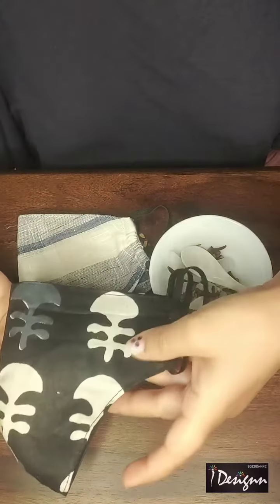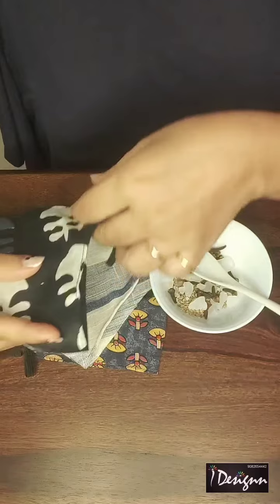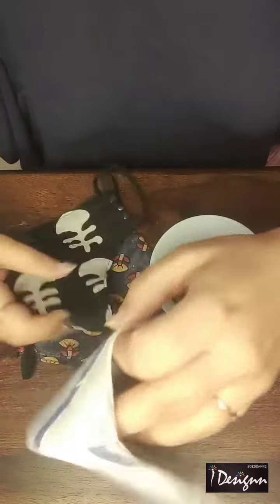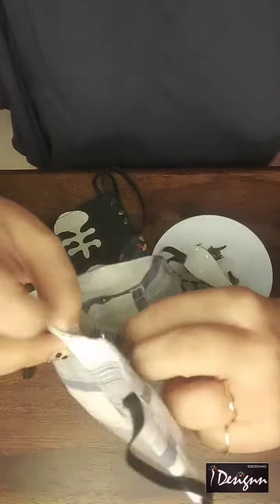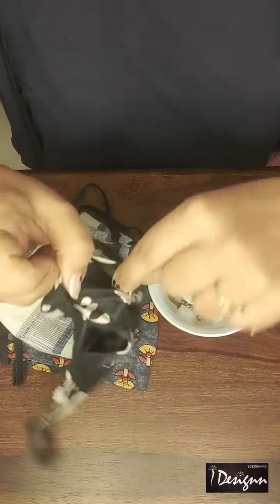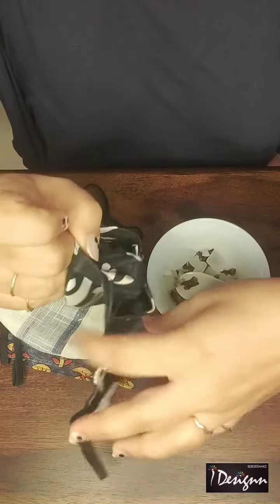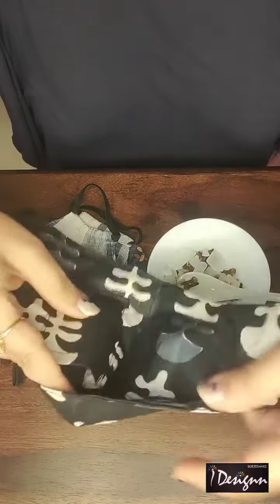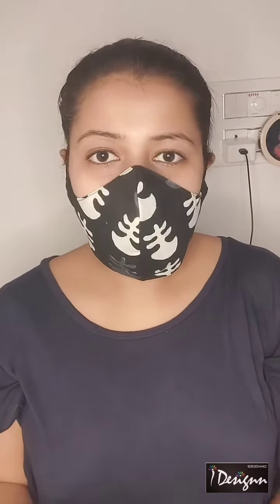Mask during Covid, Cold & Cough